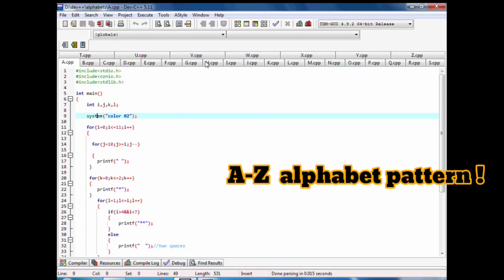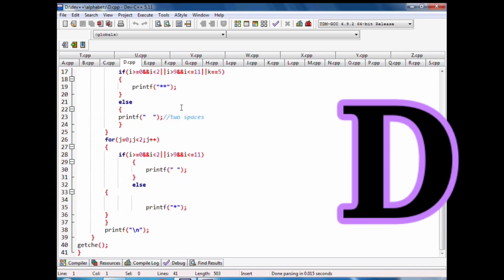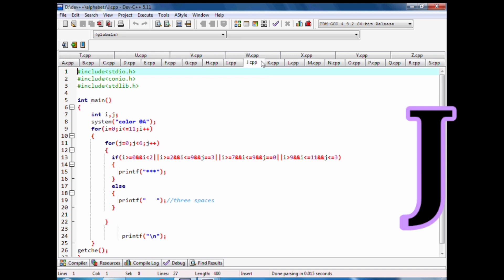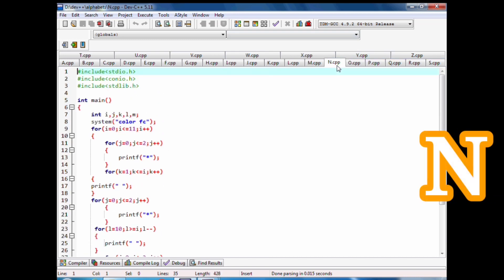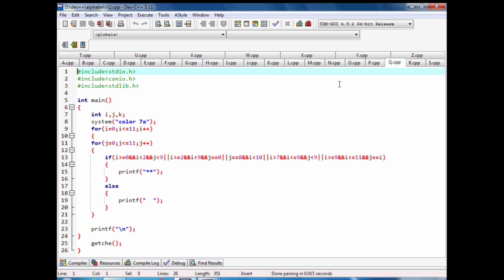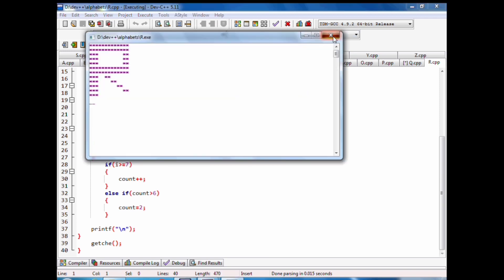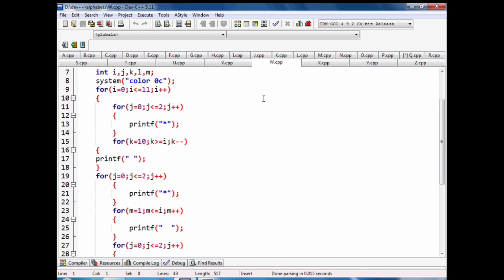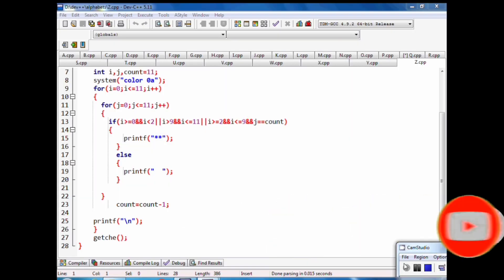All Alphabet pattern in c | alphabet star pattern in c language in hindi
I THIS Video I will give you source code of a to z alphabet pattern,
a b c alphabet pattern
ALL alphabet A to Z with links
1-code of Alphabet A pattern